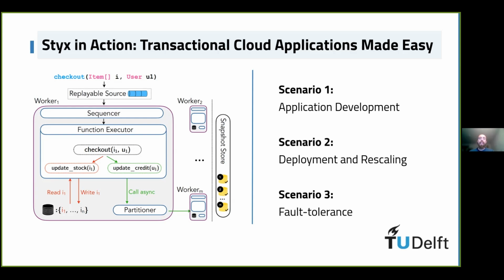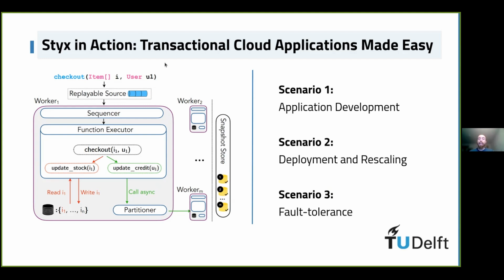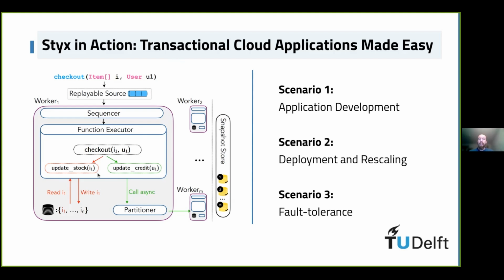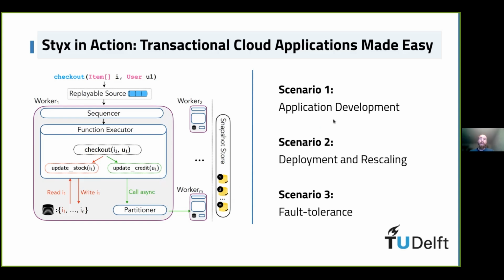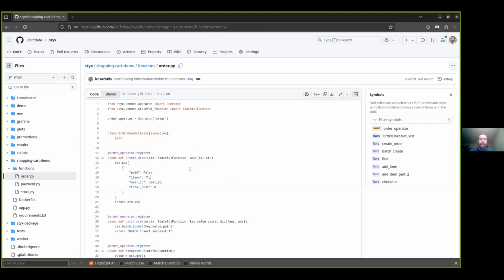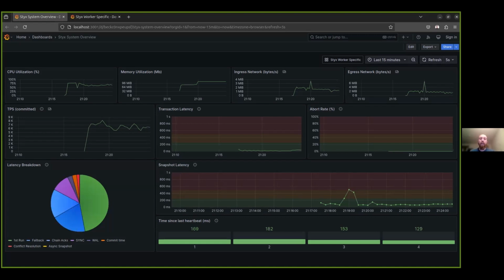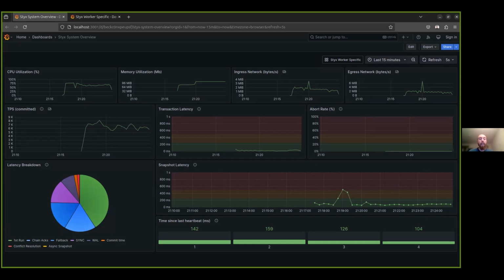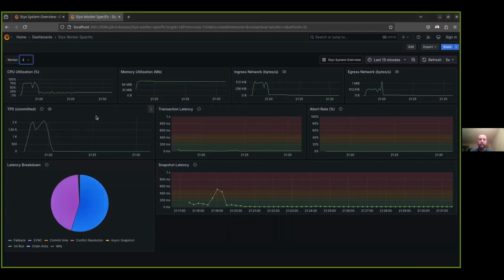Styx in Action: Transactional Cloud Applications Made Easy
Styx Demo for VLDB 2025